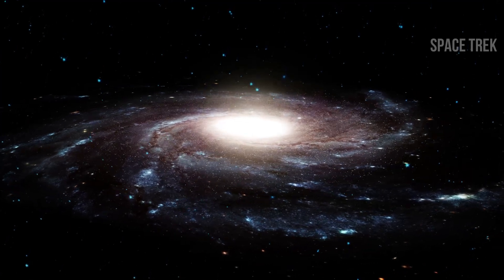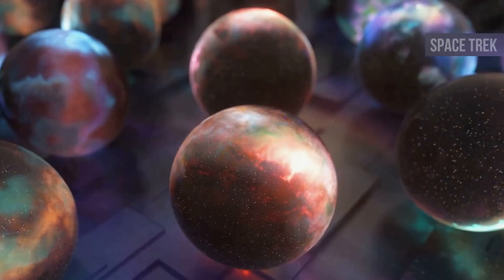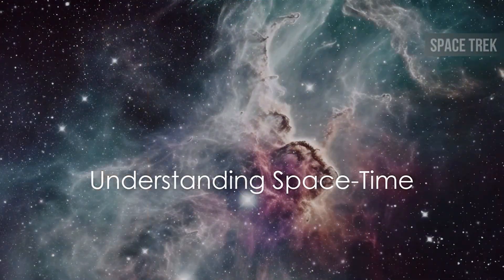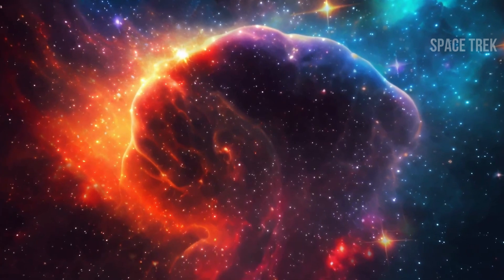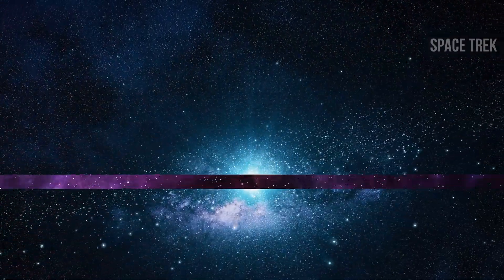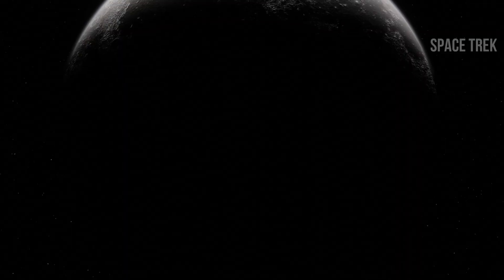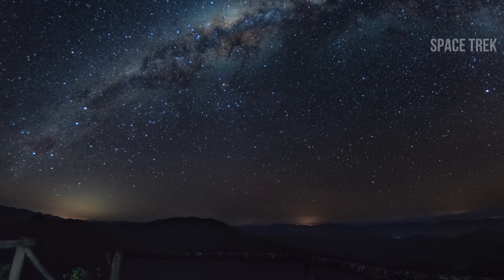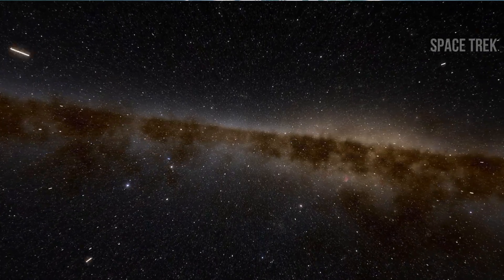What is at the Edge of the Universe? Unraveling the Universe's Mysteries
In this thought-provoking video, we embark on a cosmic journey to explore the intriguing question: What lies at the edge of the universe? From mind-bending theories to the latest astronomical discoveries, come along as we delve into the mysteries of the universe's outer limits. Get ready to expand your mind and ponder the infinite possibilities that await us beyond the known universe.
00:00:00 The Infinite Enigma
00:01:49 Understanding Space-Time
00:03:45 The Cosmic Microwave Background
00:05:52 Beyond the Observable Universe
00:07:59 The Universe's Future